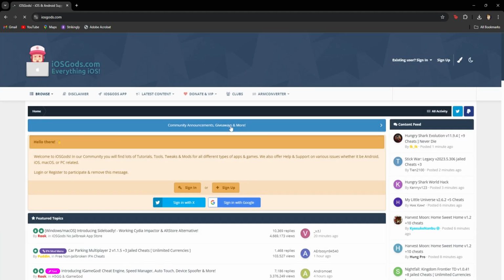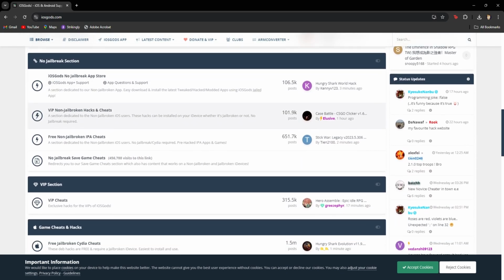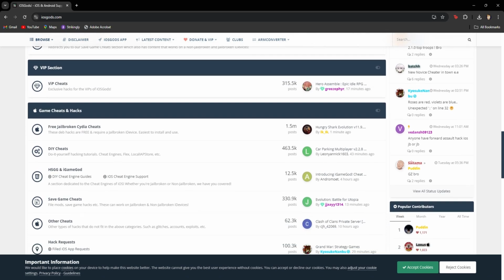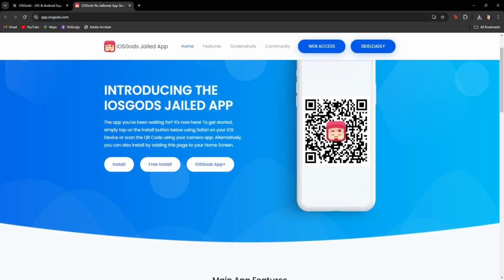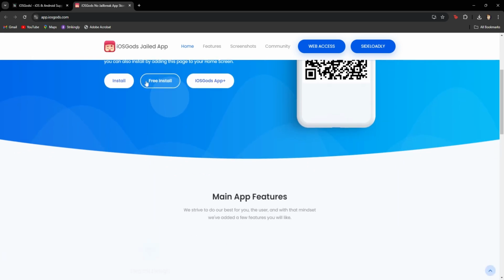How to Fix iOSGods “Unable to Verify” iPhone Error! (BEST METHOD(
Encountering the “Unable to Verify” error on iOSGods for your iPhone? In this video, we’ll guide you through the BEST method to fix this issue and get your apps working smoothly again. Follow our step-by-step guide to resolve the error and enjoy uninterrupted access to your favorite apps!